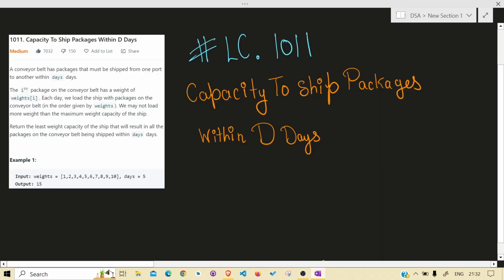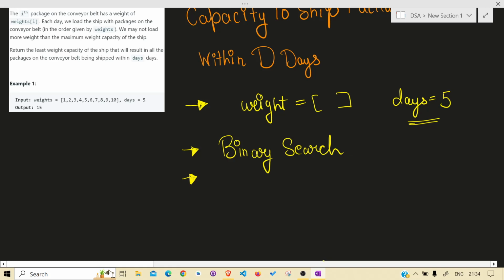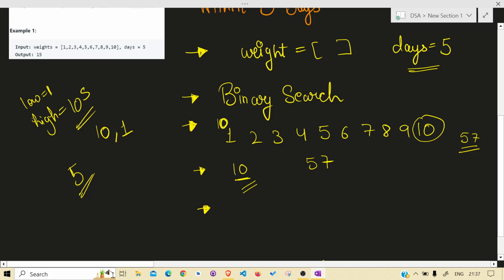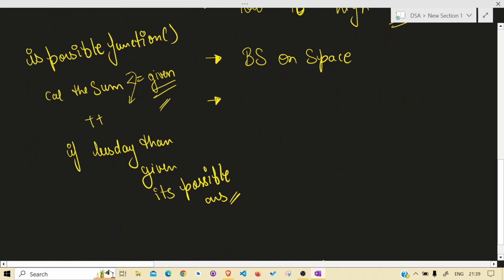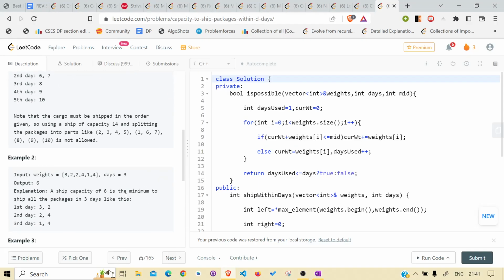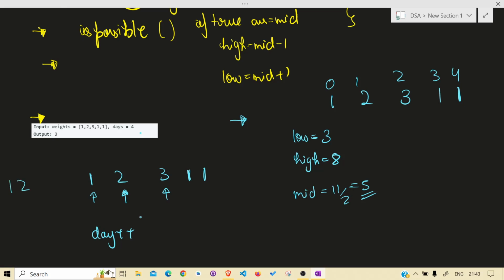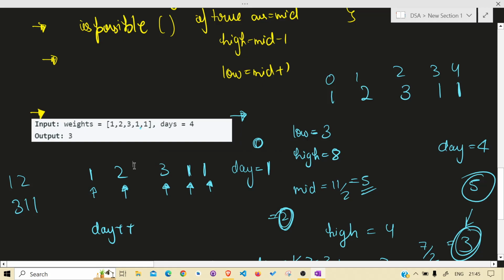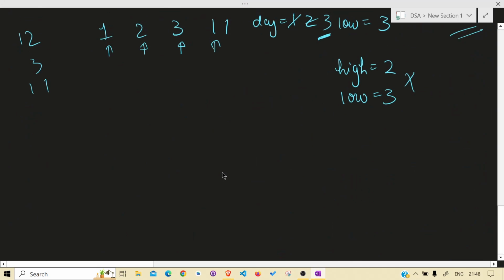LeetCode | 1011. Capacity To Ship Packages Within D Days | Binary Search | BS on Space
A conveyor belt has packages that must be shipped from one port to another within days days.

The ith package on the conveyor belt has a weight of weights[i]. Each day, we load the ship with packages on the conveyor belt (in the order given by weights). We may not load more weight than the maximum weight capacity of the ship.

Return the least weight capacity of the ship that will result in all the packages on the conveyor belt being shipped within days days.